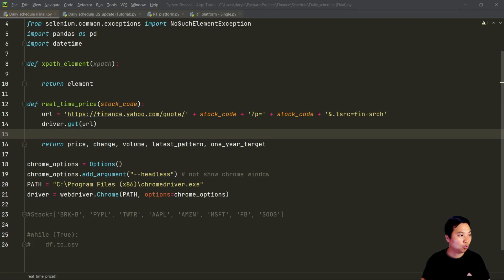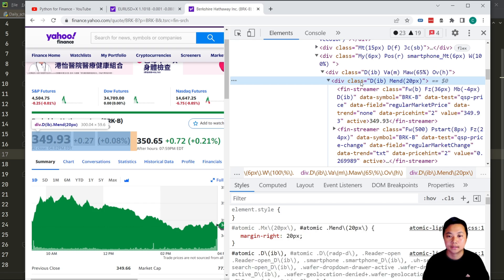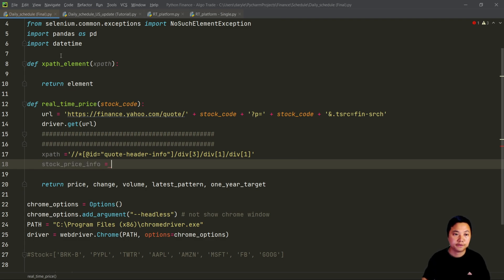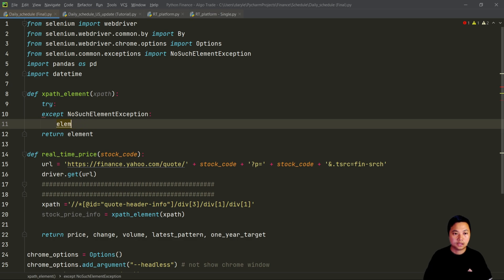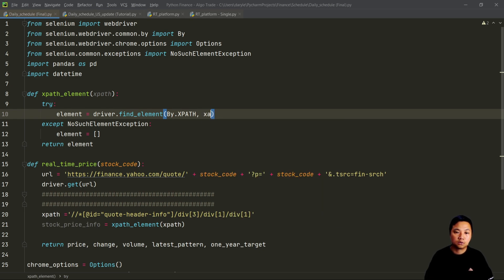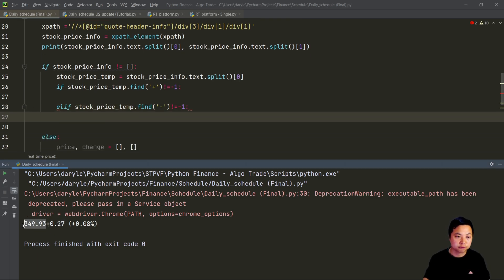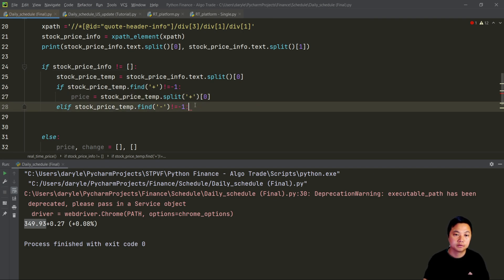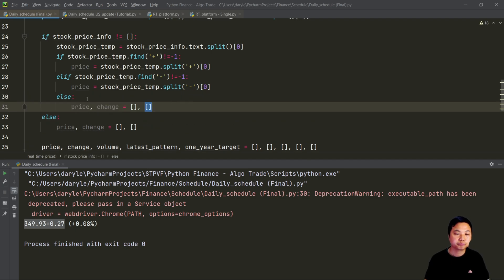[UPDATED 2022] Python for Finance #20 - Capture Real Time Stock Data with Selenium (RECOMMENDED)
⭐️⭐️⭐️This video is an UPDATE for Lesson 1 and Lesson 2 to Python for Finance tutorial series.

In this series, we're going to build a real time and automated trading platform using Python.

Live Data Web Scrapping
Lesson 17 - Capture Real Time Stock Data with BeautifulSoup
Lesson 18 - Capture Real Time Stock Data with BeautifulSoup
Lesson 19 - 21 - Capture Real Time Stock Data with Selenium

Live Data Plotting
Lesson 3 - Customizing Real Time and Automated Trading Platform Layouts
Lesson 4a - Building Candlestick Chart and Moving Average Function
Lesson 4b - Plotting Candlestick Chart and Moving Average
Lesson 5 - Plotting Line Charts in Mini Charts
Lesson 6 - Plotting Trading Volume Bar Chart
Lesson 7 - Plotting Relative Strength Index (RSI) Line Chart